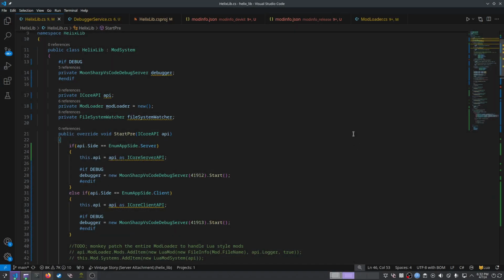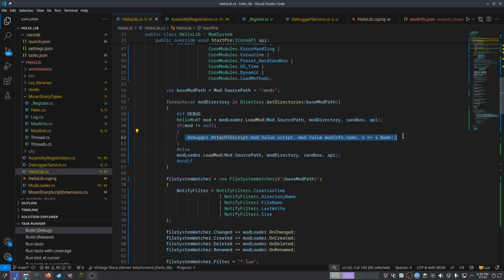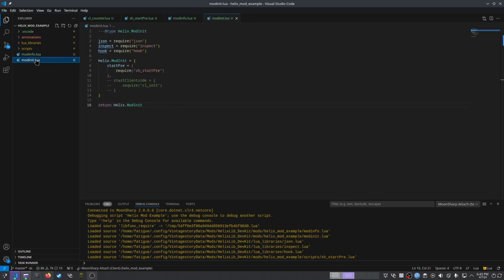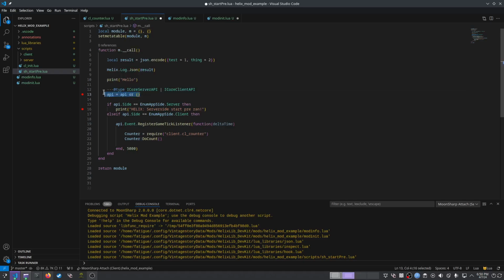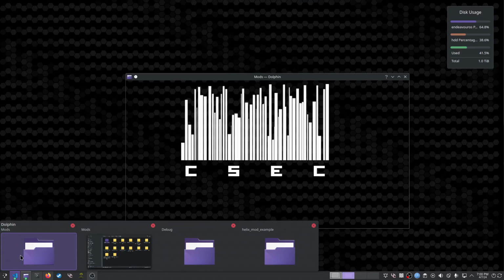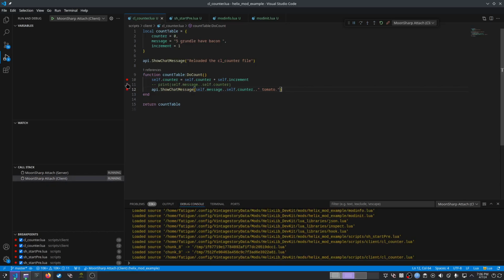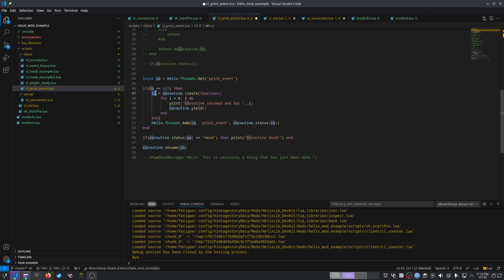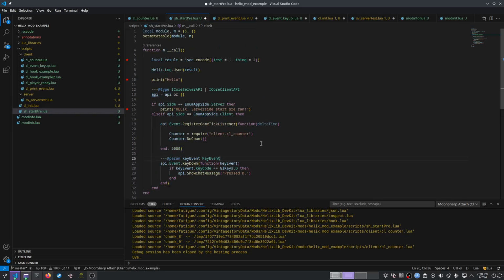HelixLib : Lua Scripting For Vintage Story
Note: HelixLib is still being worked on, but it's shaping up pretty well. As of the time of posting, this is not committed to the github, but check back soon and have a look for yourself when I do commit my changes by watching the HelixLib git repository.

~ Timestamps ~
HelixLib C# Overview: 0:00
VS Code Extensions: 9:22
modinfo.lua: 12:08
modinit.lua: 13:02
Starting VS, Debugging Lua: 26:05
Lua Coroutines (Threading): 37:25